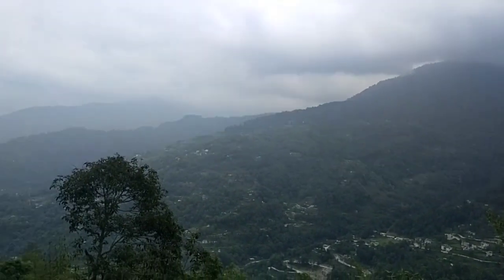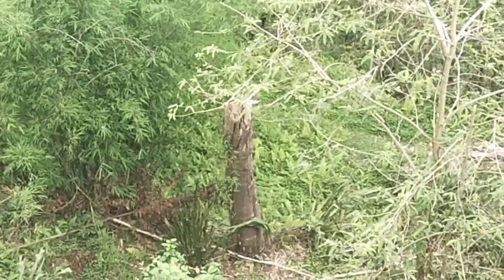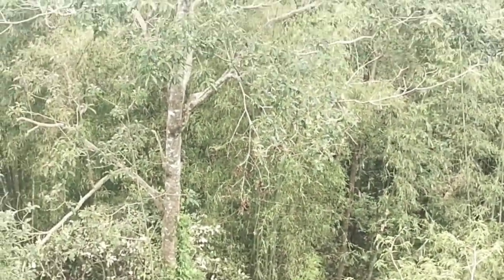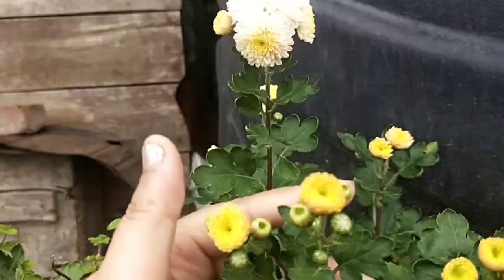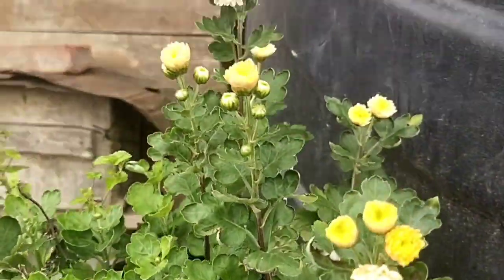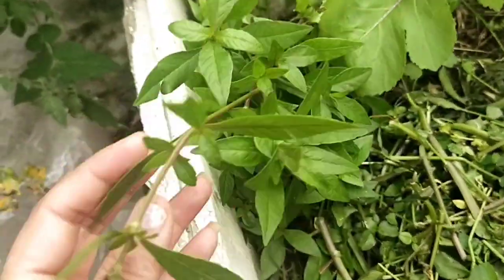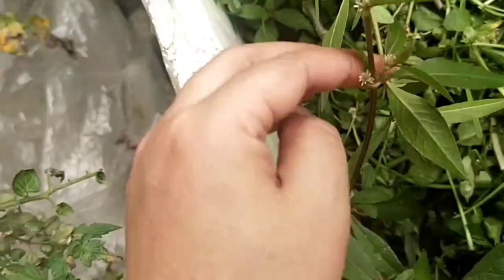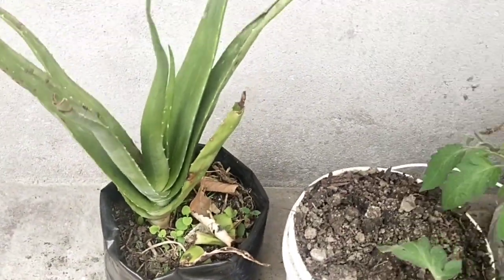Pakyong||View from my terrace.Sanchal Lepcha Sikkim mom's vlog.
Created by InShot Pakyong is My home town.